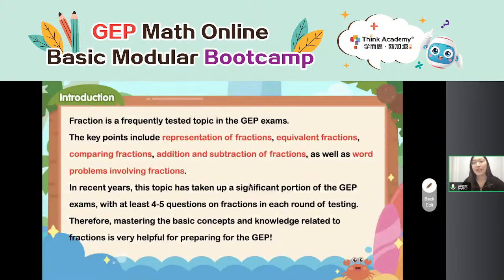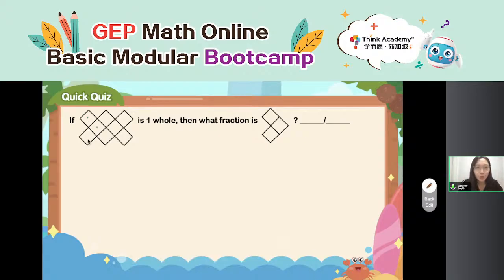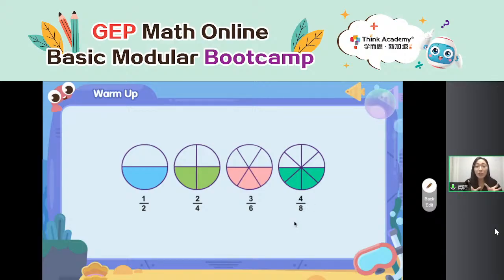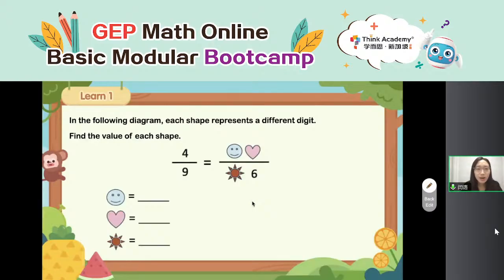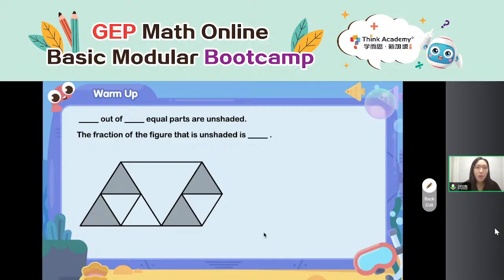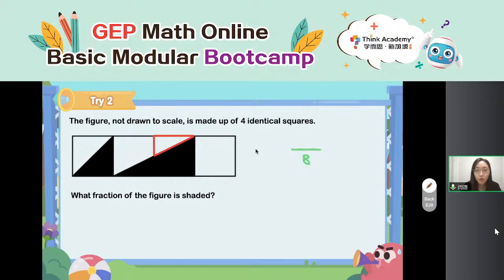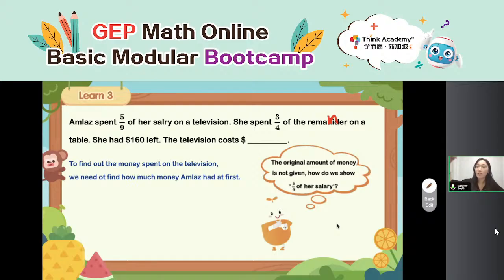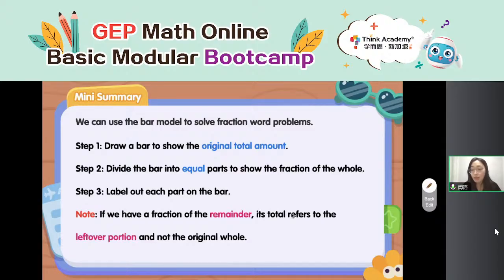GEP Math Foundation Booster - Fractions (13 May 2025)